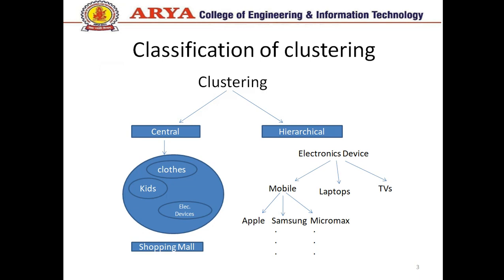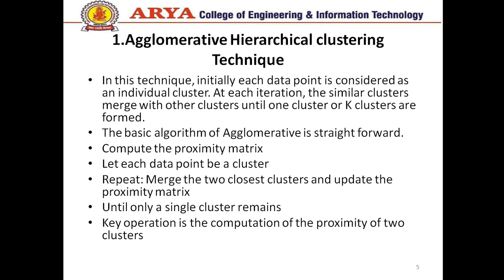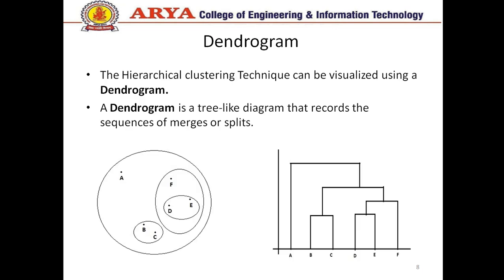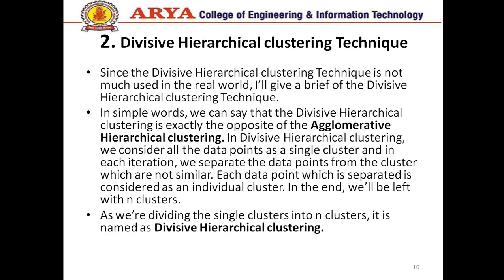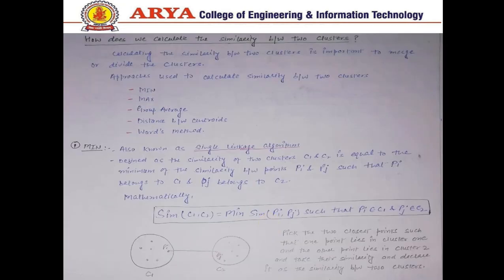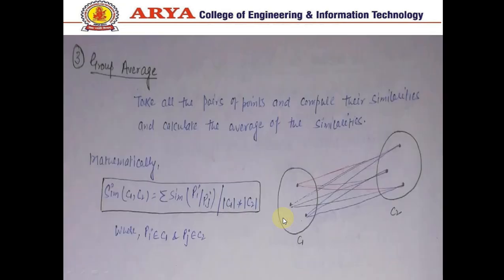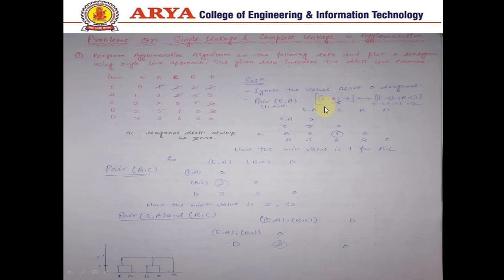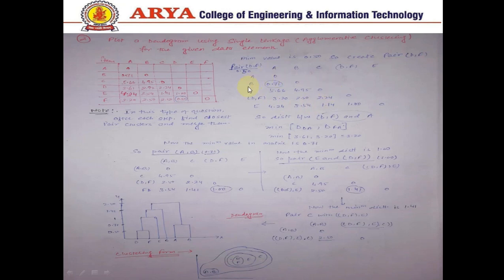Machine Learning- Chap-3 -Hierarchical Clustering in Unsupervised Learning Lec-3 by Vivek Kr Sharma